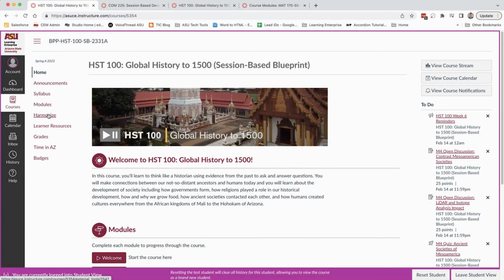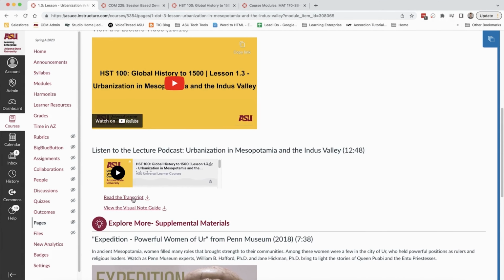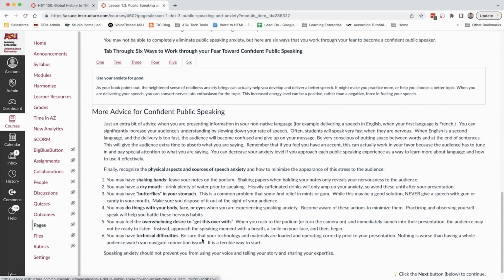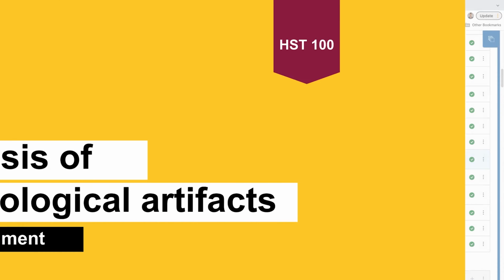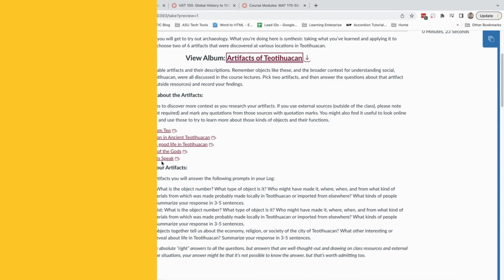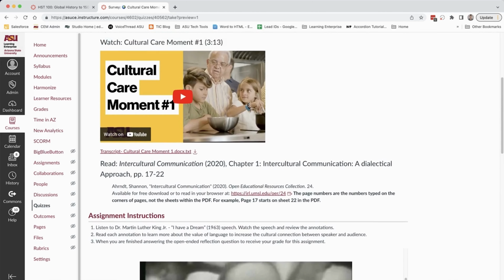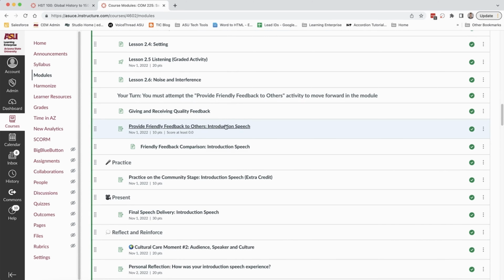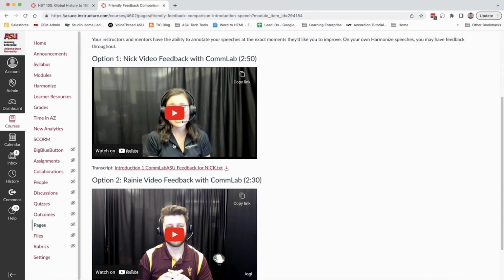ASU Universal Learner Courses: Canvas Demo